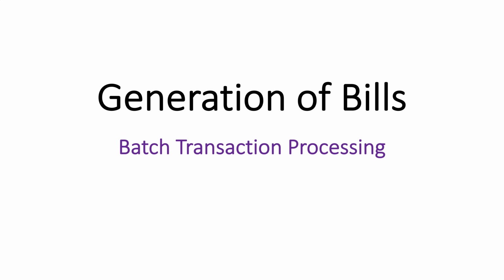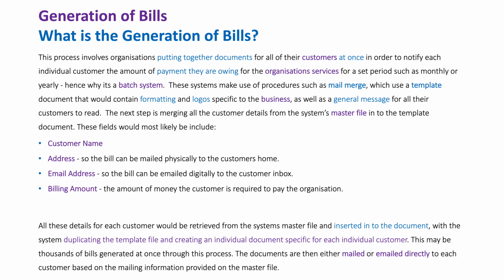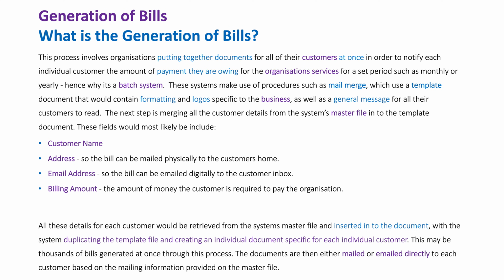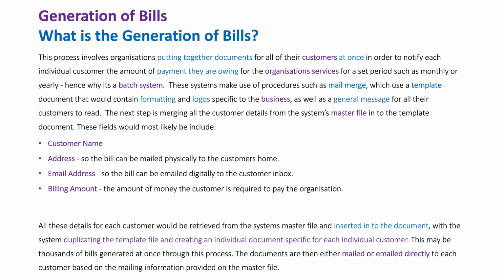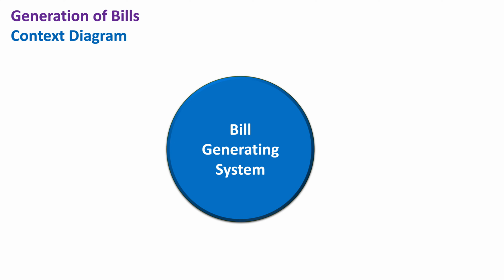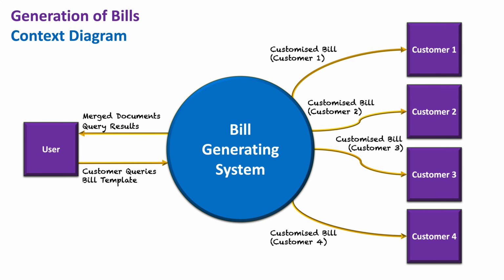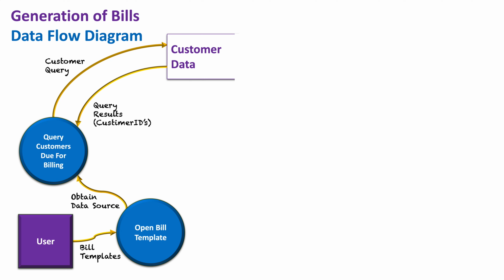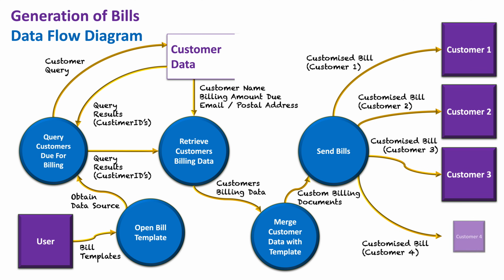Batch Transaction Processing: Generation of Bills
This process involves organisations putting together documents for all of their customers at once in order to notify each individual customer the amount of payment they are owing for the organisations services for a set period such as monthly or yearly - hence why its a batch system.

These systems make use of procedures such as mail merge, which use a template document that would contain formatting and logos specific to the business, as well as a general message for all their customers to read.  The next step is merging all the customer details from the system’s master file in to the template document, creating an individualised version of the template file for each customer.